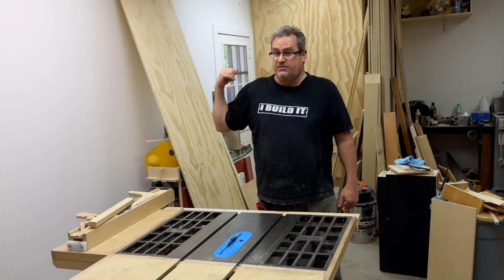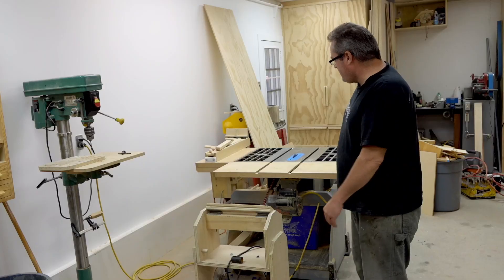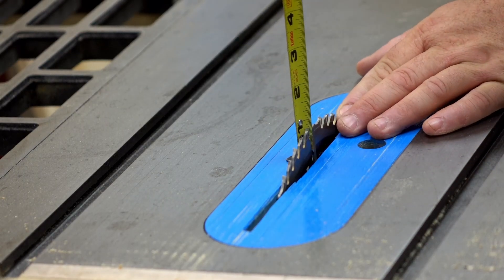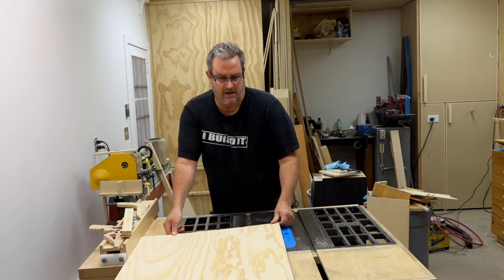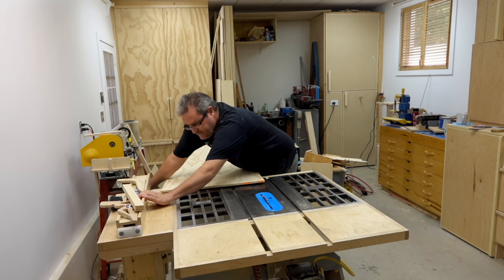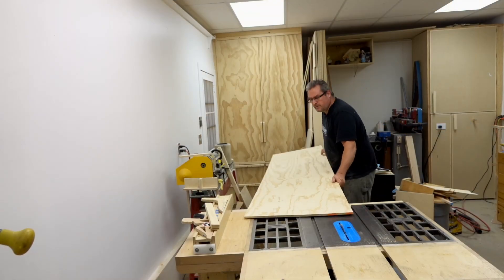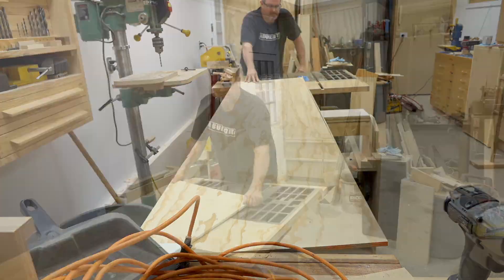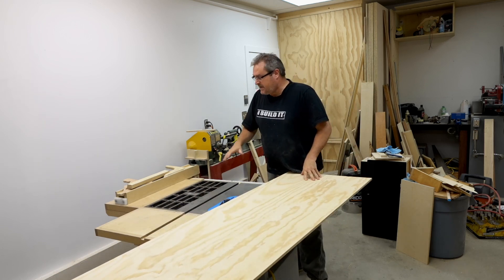How To Cut A Large Piece Of Plywood On The Table Saw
For all of you denser than stone types, I'm just showing the method here, not covering every possible safety precaution known to the human race. Things to be aware of and things to watch out for.